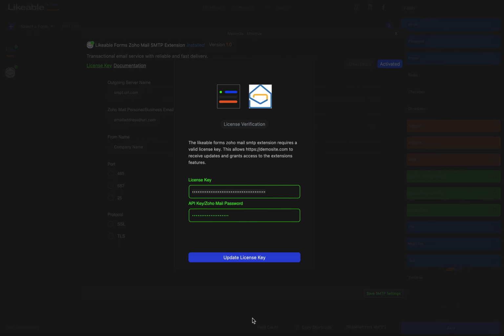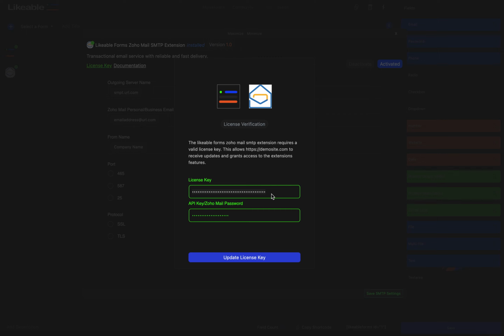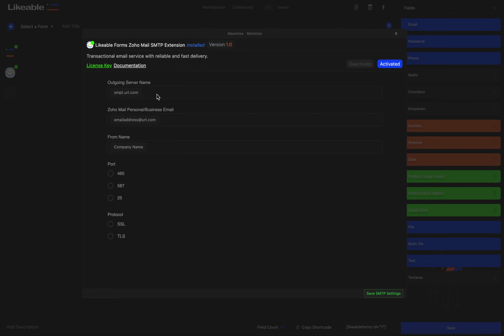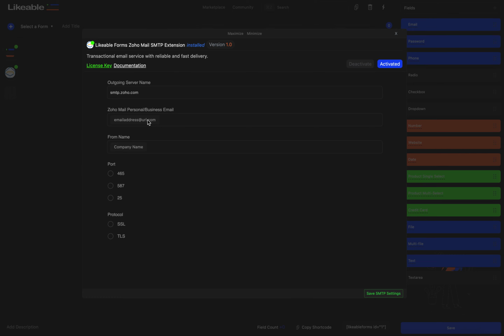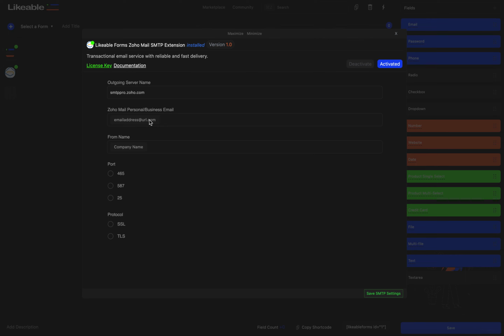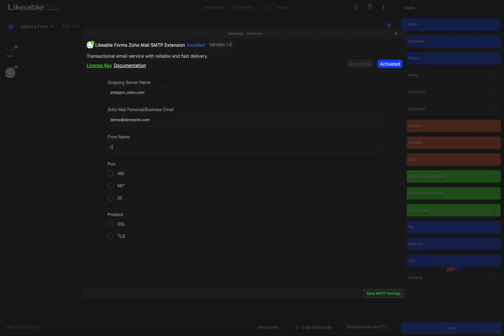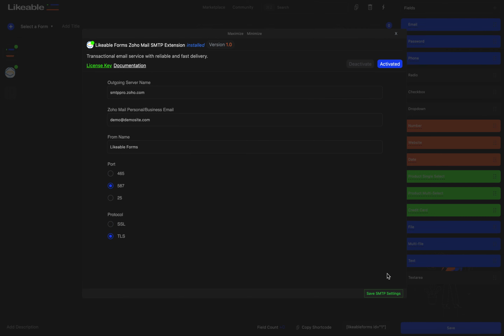Likeable Forms + Zoho Mail SMTP Tutorial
A step-by-step video on how to set up your Likeable Forms + Zoho Mail SMTP extension.